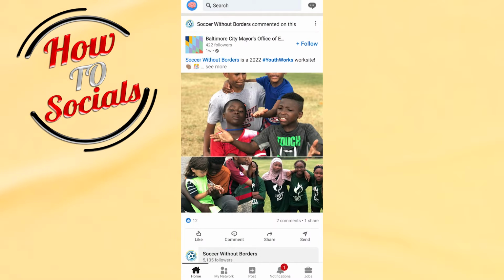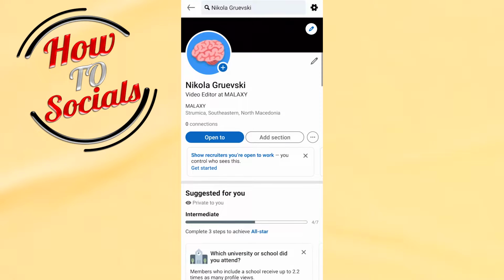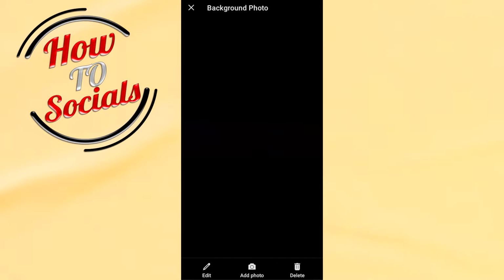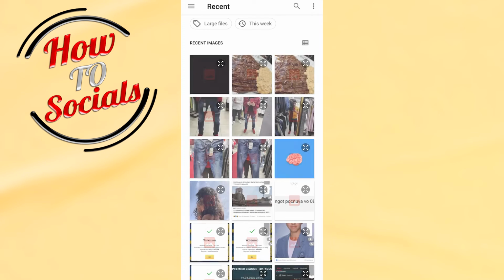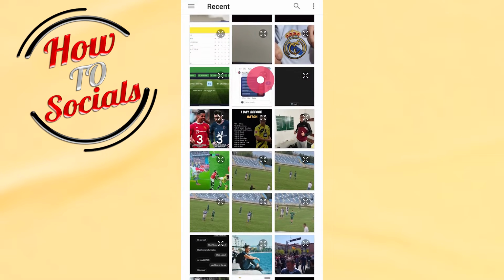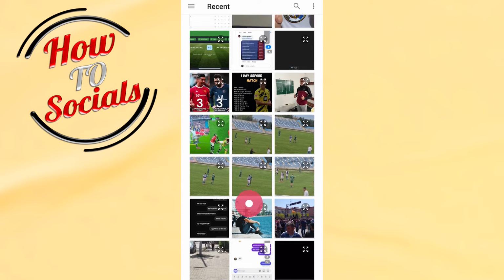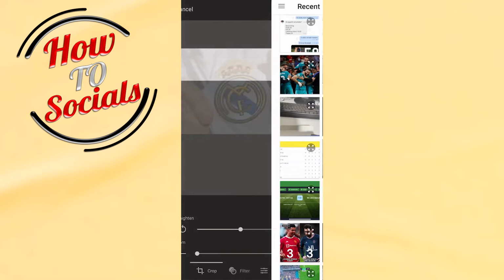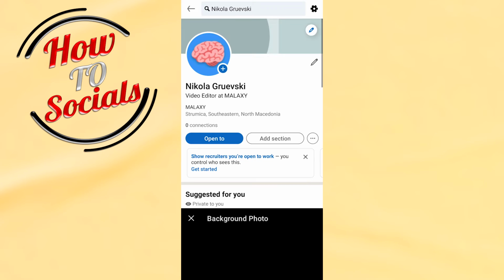How To Change Linkedin Cover Photo On Mobile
This video will show you how to change linkedin cover photo on mobile